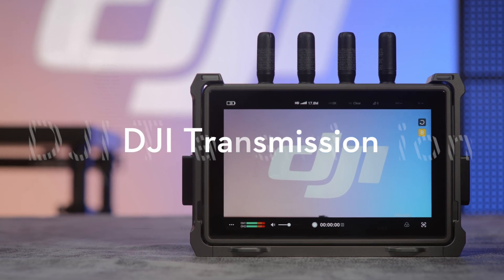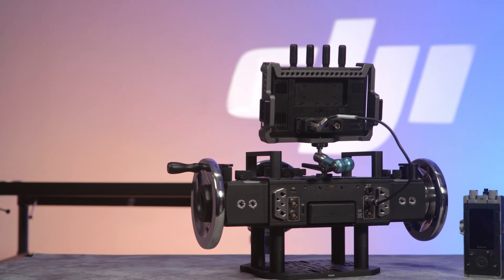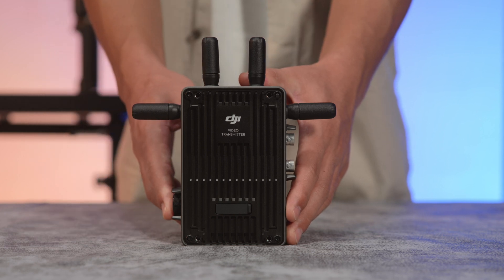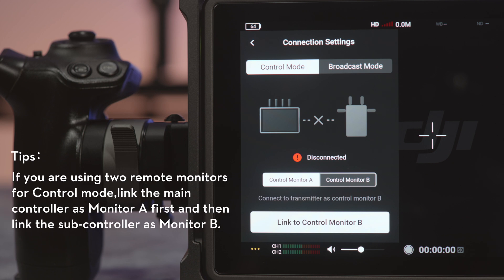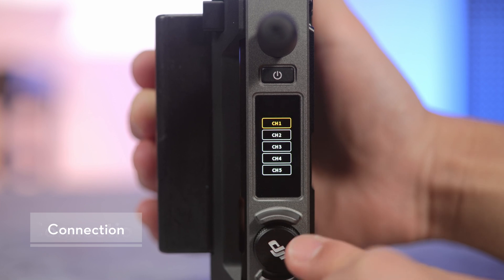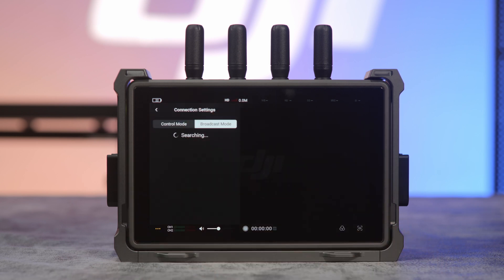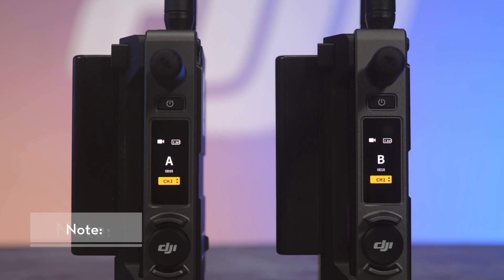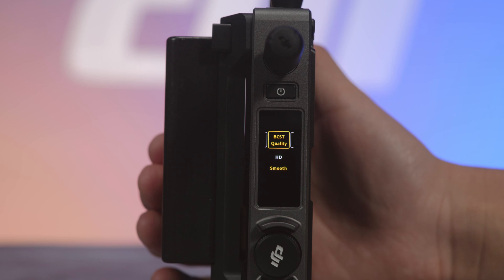DJI Transmission｜Linking Modes and How to Link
DJI Transmission evolves from the established DJI aerial video transmission technology, delivering an integrated solution that combines a video receiver, monitor, controller, and recorder. It is designed for native integration with Ronin-series products and DJI Master Wheels, transforming the industry with a groundbreaking transmission experience that provides vision beyond boundaries.

This video will introduce how to use the transmission.

Timecodes:
0:00 - Introduction
0:10 - Control Mode
0:40 - Linking
1:14 - Broadcast Mode
1:23 - Connection